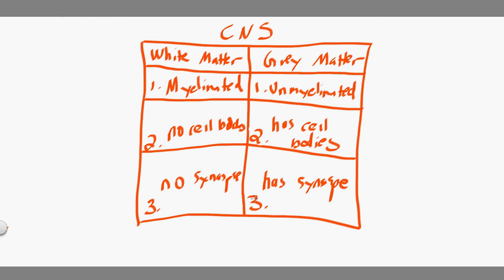White Matter vs Grey Matter